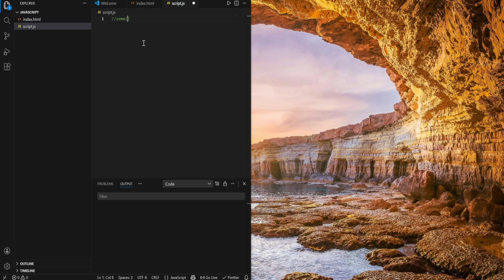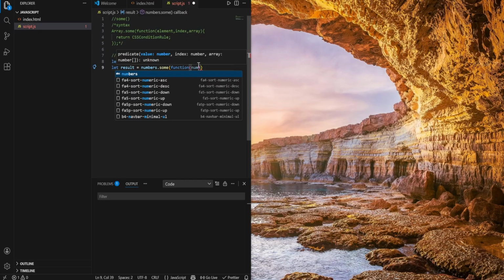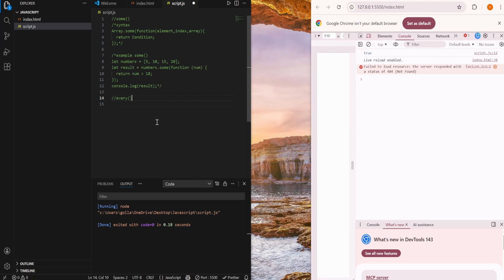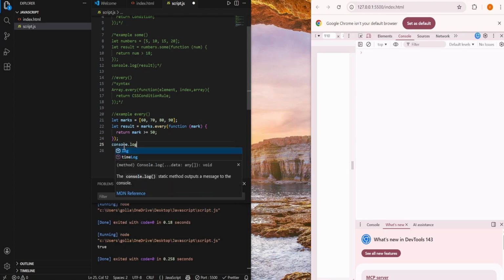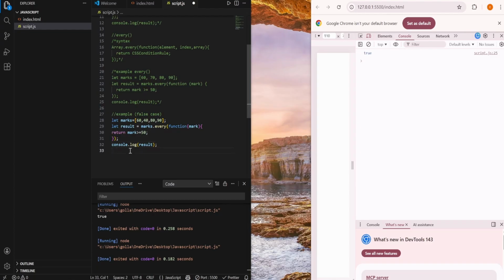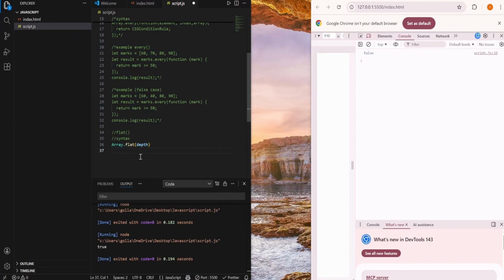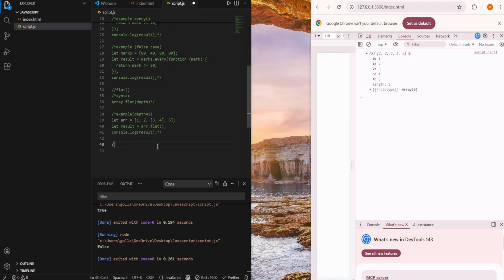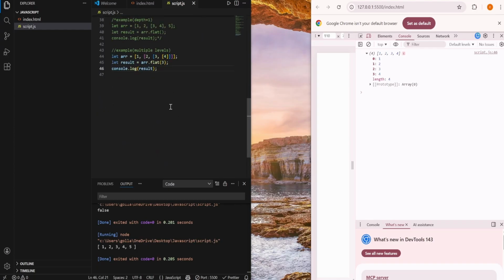🔥 JavaScript Array Methods Explained in One Video 🚀 | some(), every(), flat() | Part 7.6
🔥 Ready to LEVEL UP Your JavaScript Array Skills Even Further?

In JavaScript Tutorial for Beginners – Part 7.6, we continue our JavaScript Beginner Series with another powerful and practical topic in arrays. 🔥
In this video, we dive into Common Array Methods — some(), every(), and flat() — which are essential for checking conditions and simplifying nested arrays in real-world applications.

These methods help developers validate data, test conditions efficiently, and flatten complex arrays, making them highly useful in modern web development projects.

In this session, you will clearly understand:

✅ How some() checks if at least one element matches a condition
✅ How every() verifies whether all elements satisfy a condition
✅ How flat() converts nested arrays into a single array
✅ Real-world use cases of array validation
✅ Live coding demonstration for easy learning

👉 If you haven’t watched the previous videos, start from the beginning to build a strong JavaScript foundation step by step.

🛠️ In this tutorial, we use [Visual Studio Code] a powerful and free code editor used by developers worldwide.